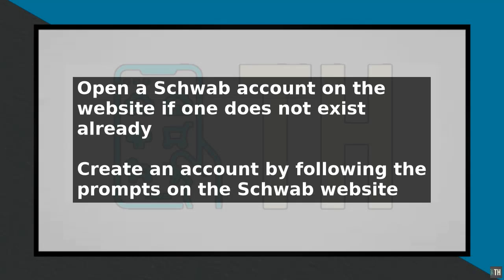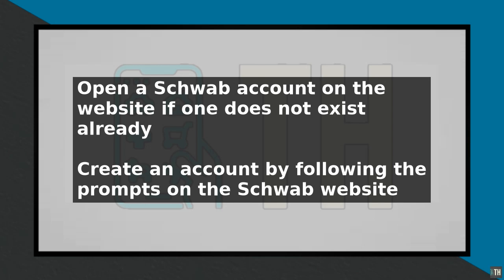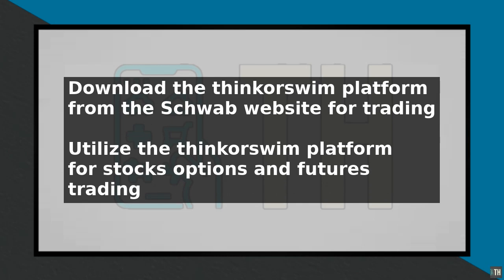How To Enable Thinkorswim Schwab (2025)